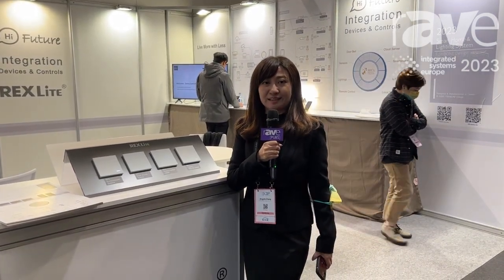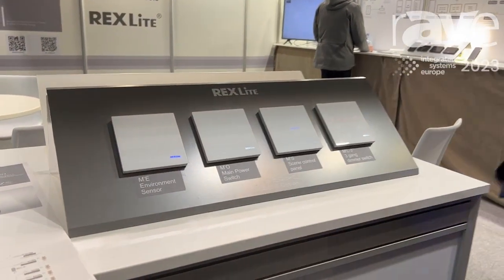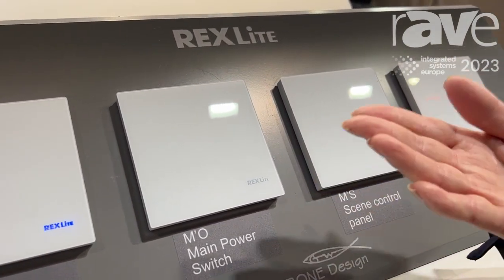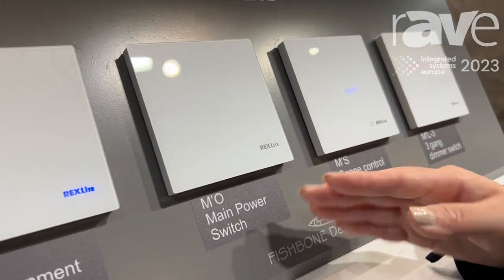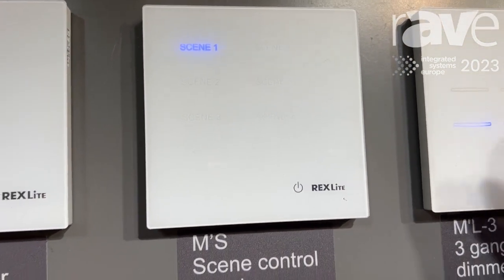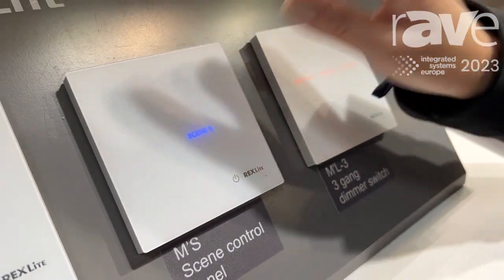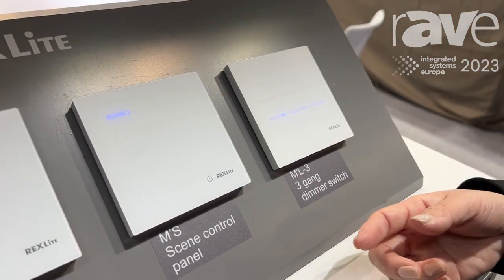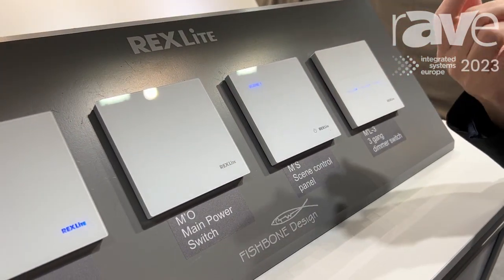ISE 2023: FISHBONE Design Introduces REXLite Max'Is Smart Home and Lighting System